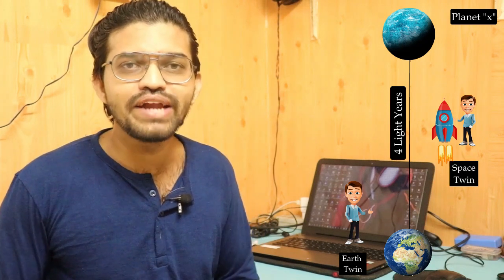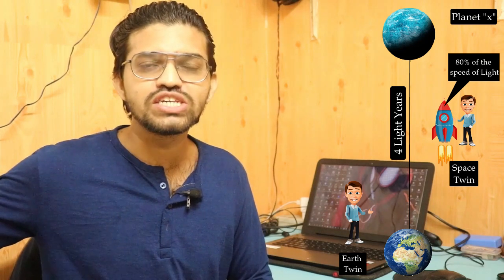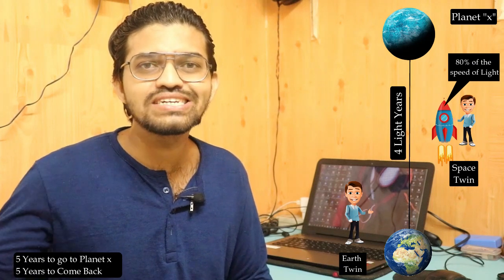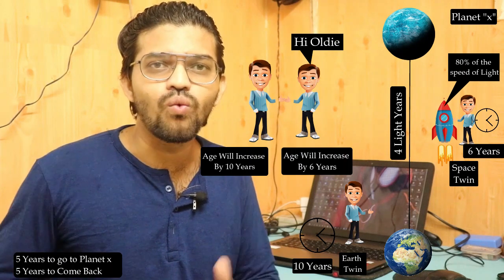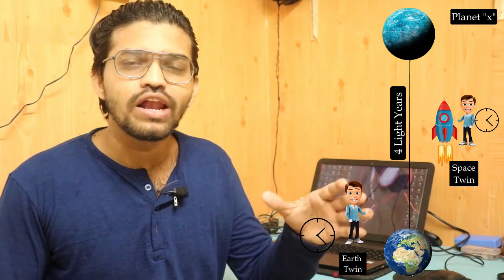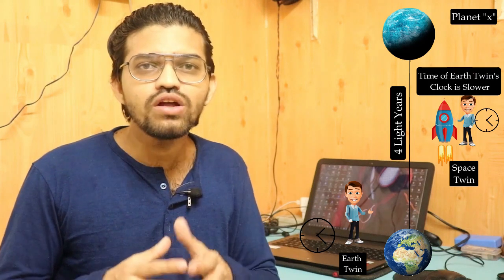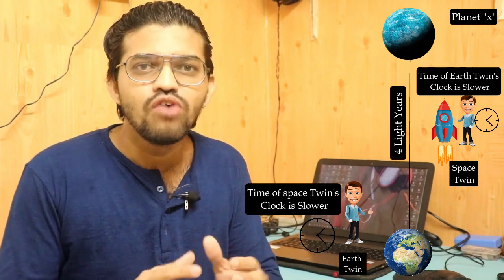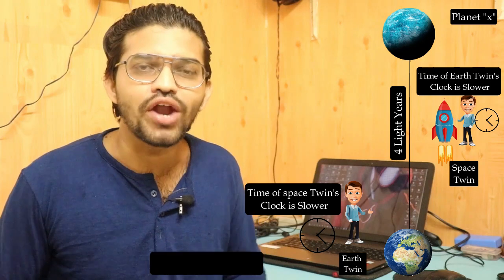Twin Paradox & Relativistic doppler shift.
In this video we will learn phenomenon of Twin Paradox & Relativistic Doppler Shift.